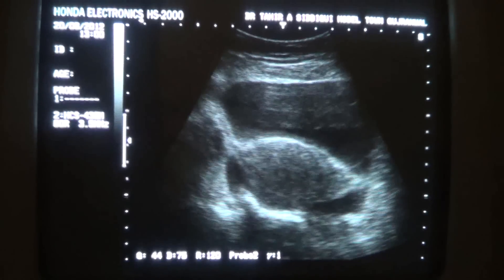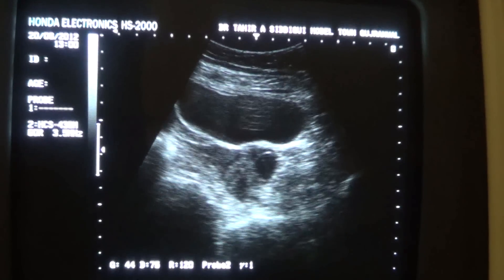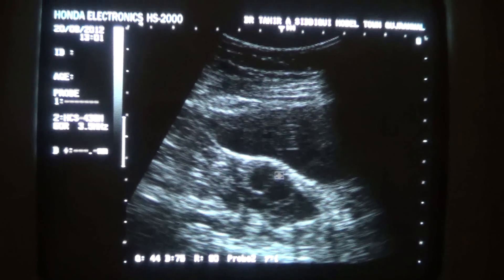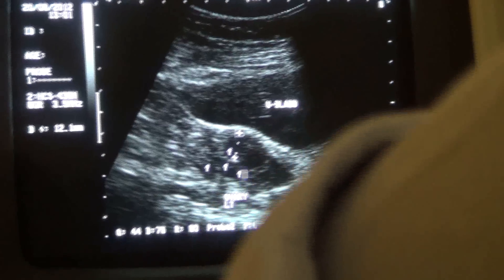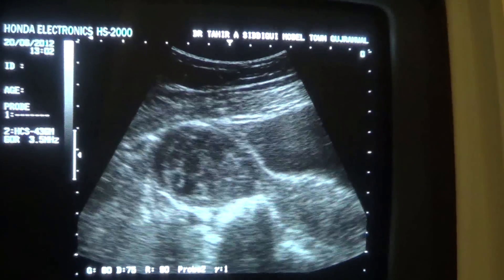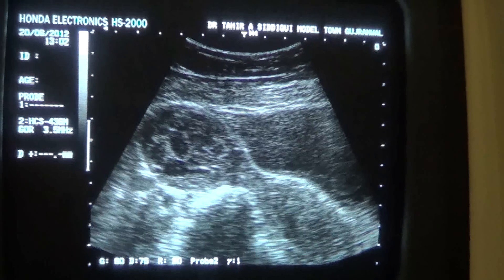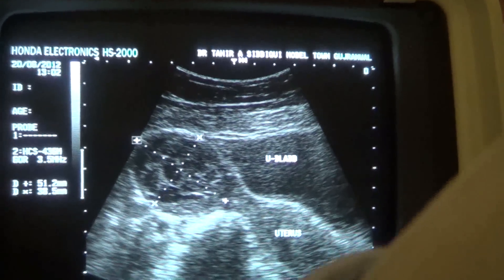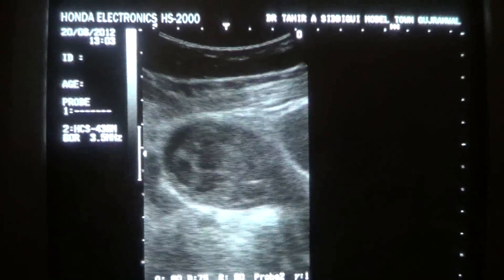ultrasound: effects of exogenous hormones on ovaries and follicular activity